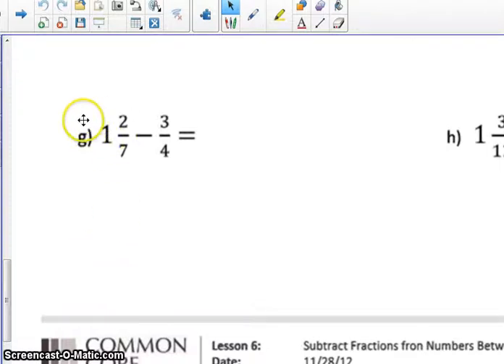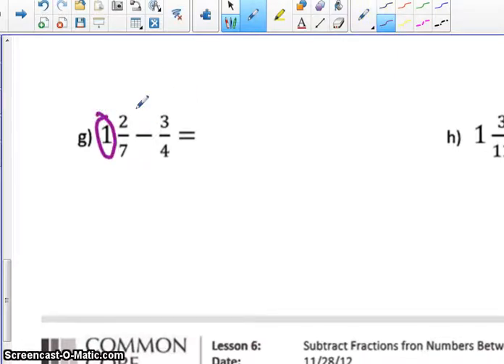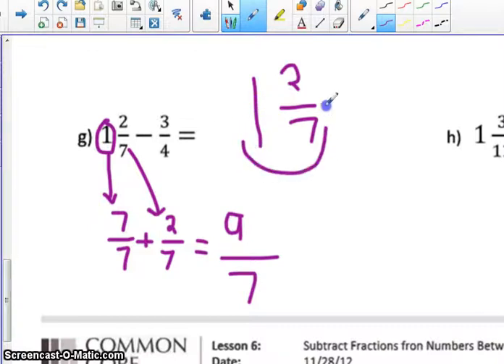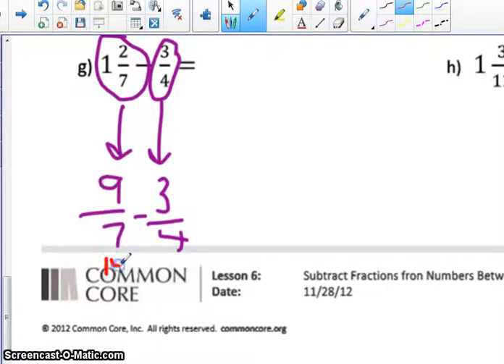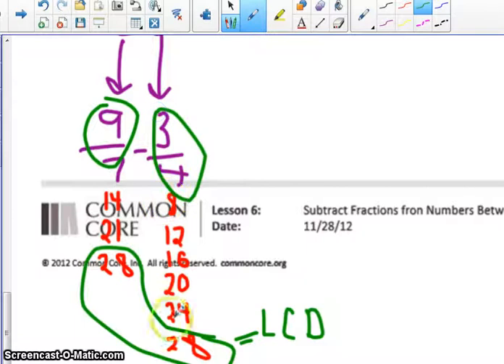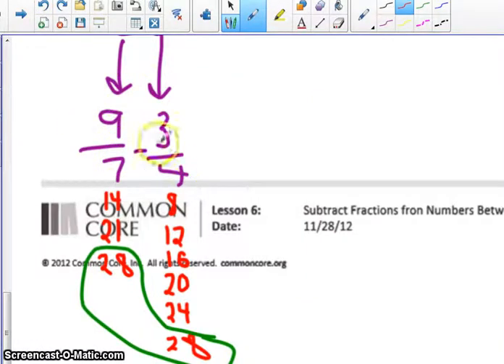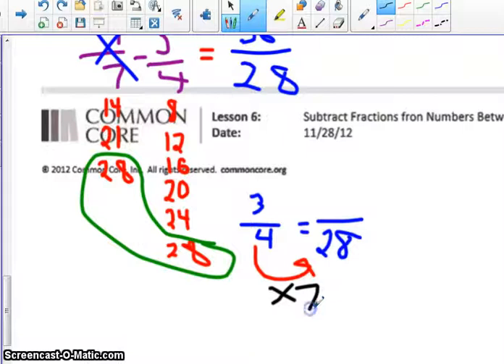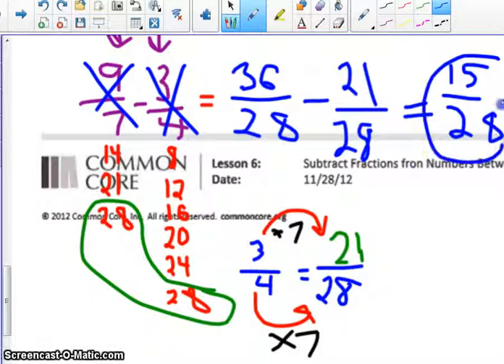Module 3 Lesson 6